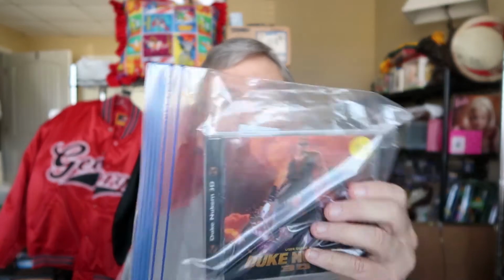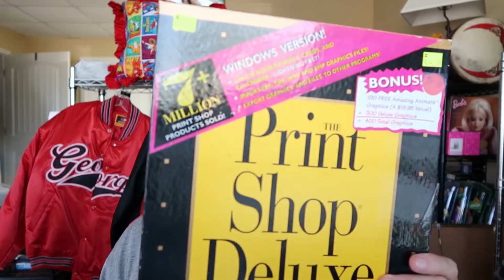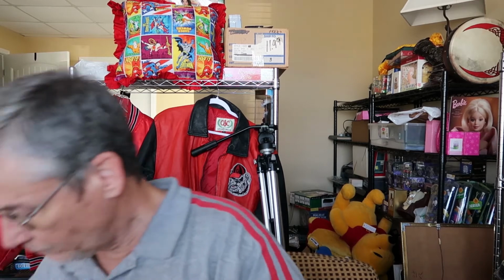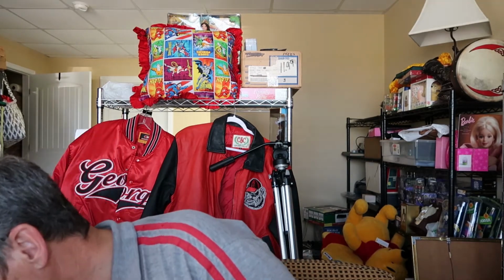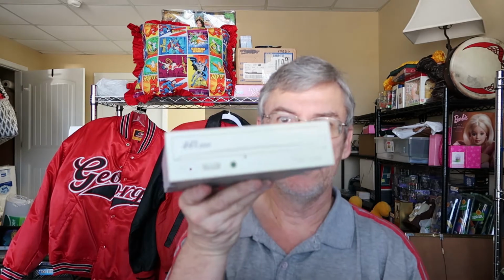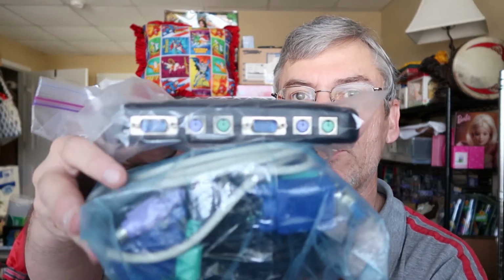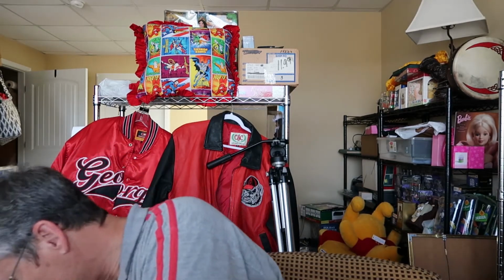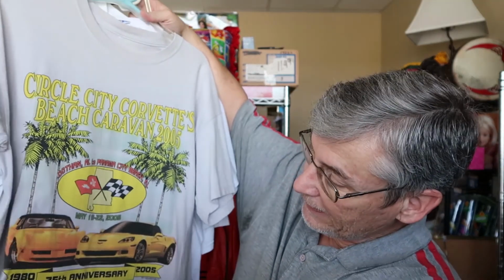Unboxing 3 Mystery Boxes Full of Vintage Software & Computer Parts/Thrifting for Fun & Profit in GA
I went to an estate sale and walked away with three free boxes full of vintage computer hardware and software.  Is it worth anything?  Watch as I show you what I got!